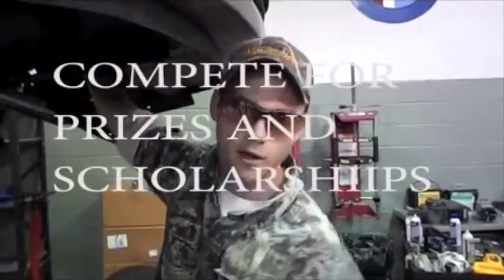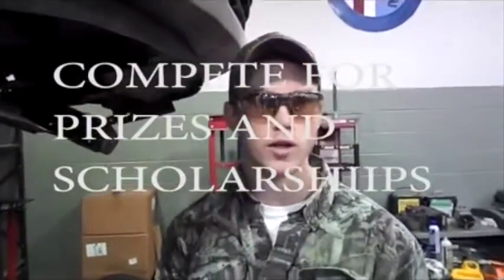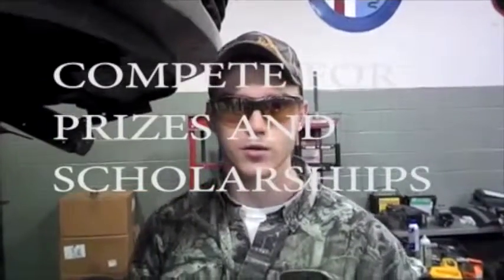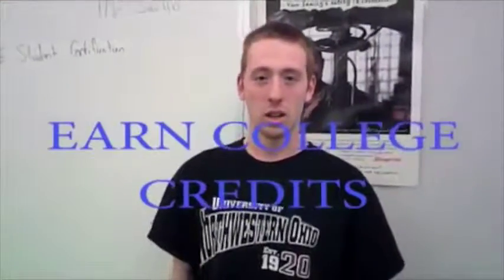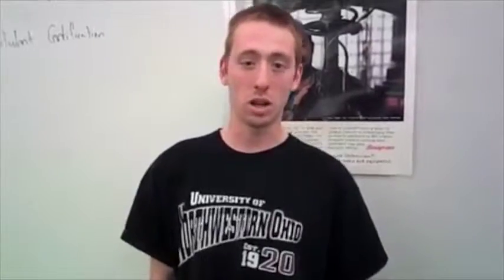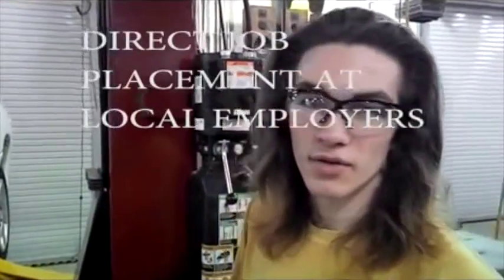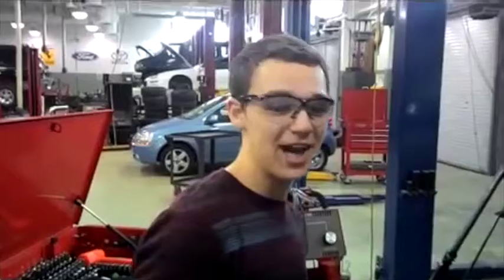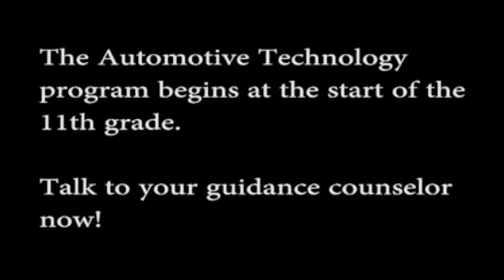Worcester Technical High School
WTHS -  Automotive Technology promotional video for Worcester Technical High Schools Automotive Technology program.  What did your student do today?